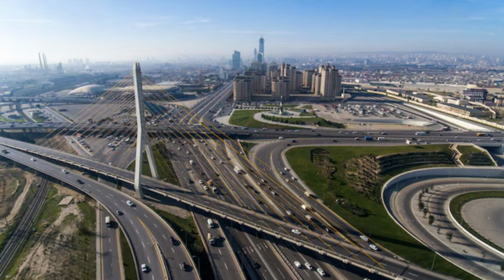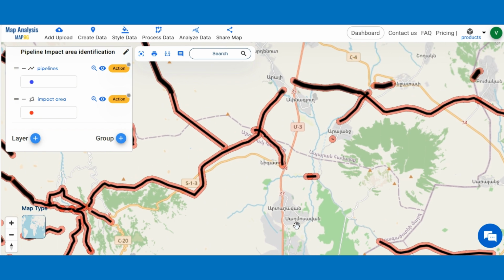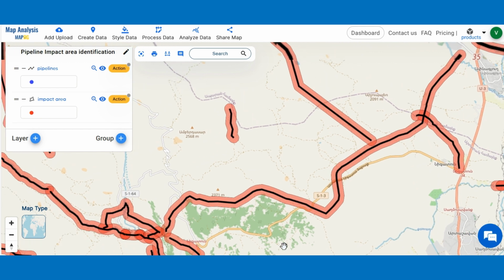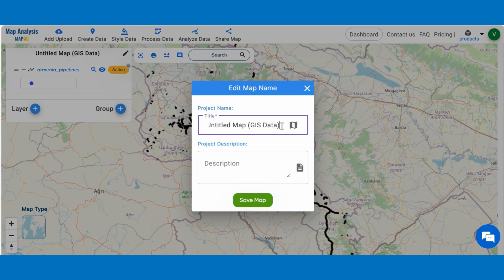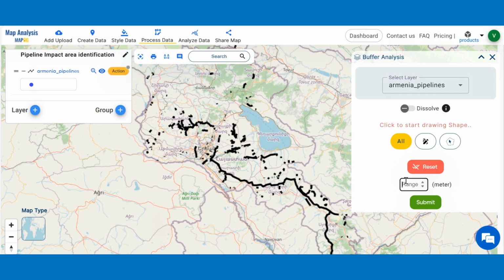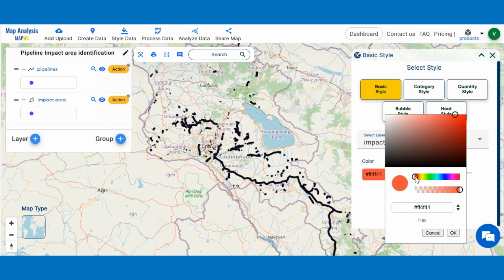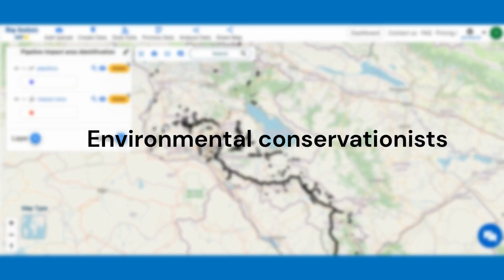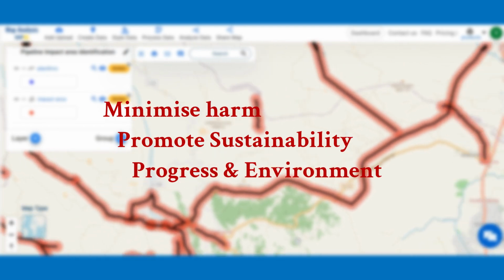Create a Map for Pipeline Impact Zones: A Step-by-Step Guide with Mapog GIS Tool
Welcome to our tutorial on how to create a map for pipeline impact zones using MAPOG! In this video, we'll walk you through the entire process of utilizing MAPOG's powerful buffer tool to delineate areas potentially affected by pipeline activities or events. This method is crucial for informed decision-making, proactive risk management, and stakeholder engagement in pipeline safety and sustainability.
In This Video:
Introduction
Step 1: Open Map Analysis Interface
Step 2: Upload Data
Step 3: Save Your Map
Step 4: Create Buffer Zone
Step 5: Rename Layers
Step 6: Enhance the Map’s Visual Appearance

Key Highlights:
• Understanding the importance of mapping pipeline impact zones.
• Detailed instructions for using MAPOG’s buffer tool.
• Tips for enhancing map visualization for better stakeholder engagement.
• Examples of applications in environmental conservation, emergency response planning, and community awareness.

Why This Matters: Creating accurate maps of pipeline impact zones helps in identifying high-risk areas, prioritizing emergency response planning, and engaging stakeholders effectively. By leveraging MAPOG, pipeline operators, environmental conservationists, and communities can better understand and mitigate risks associated with pipeline infrastructure.